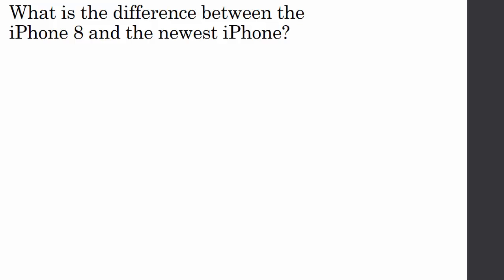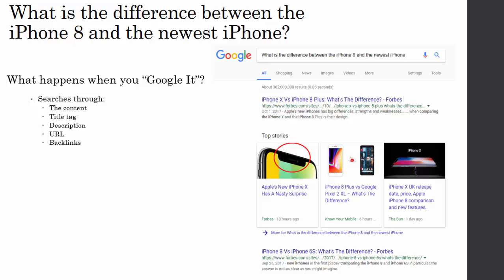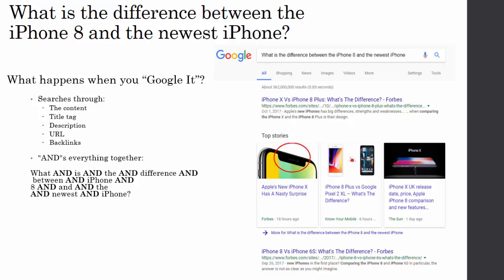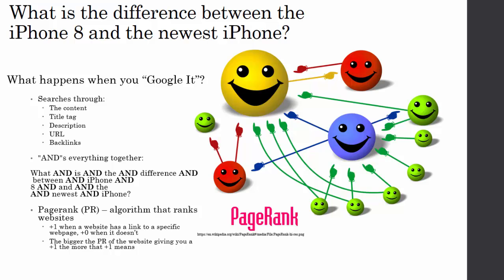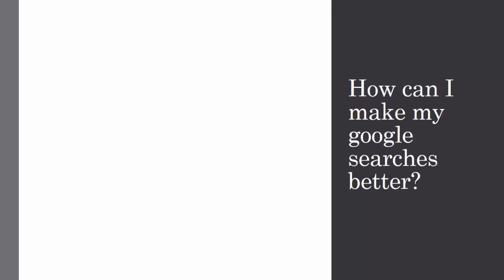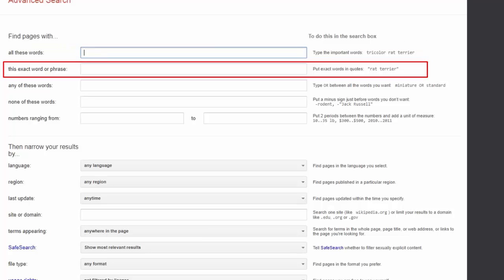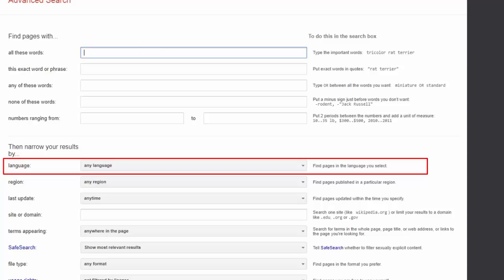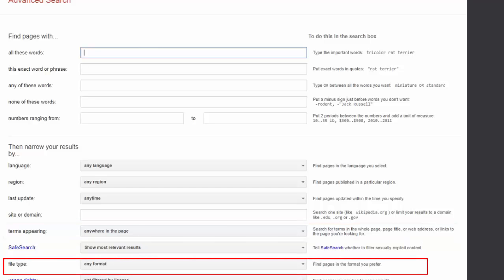Google Like a Pro